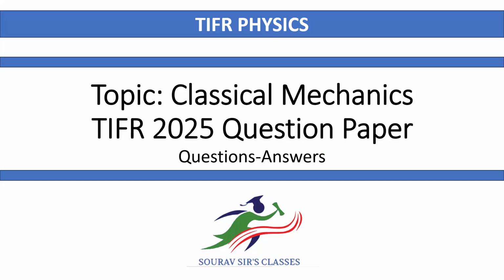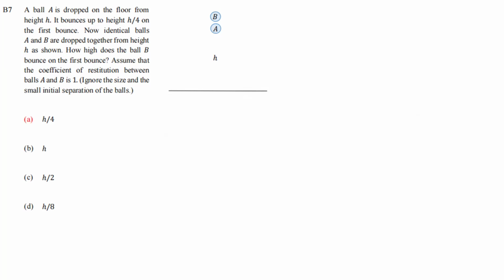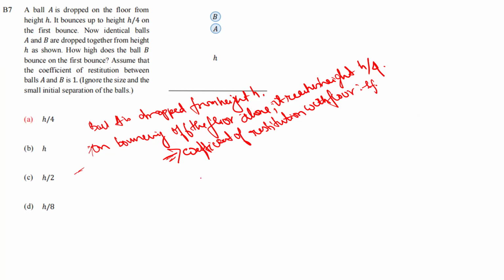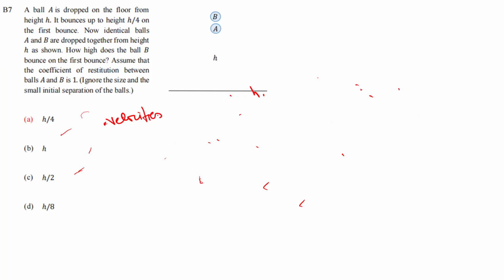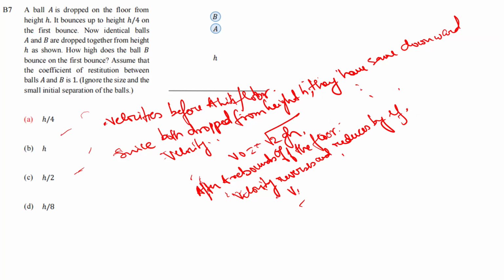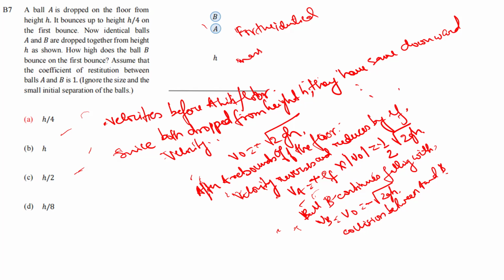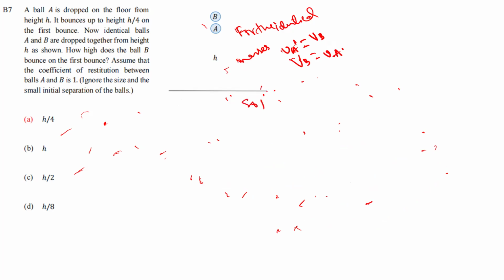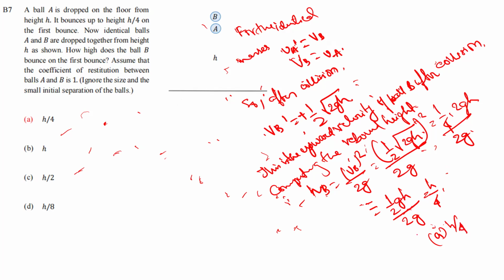TIFR 2025 Classical Mechanics Topic 01 DC 02 07 2025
Welcome to this comprehensive lecture on Classical Mechanics for TIFR 2025 (Topic 01: DC 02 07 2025). The Tata Institute of Fundamental Research entrance exam is one of the toughest Physics exams in India, and Classical Mechanics always plays a major role in shaping the paper. This session is designed to explain the core principles, advanced mathematical formulations, and problem-solving techniques in a way that prepares you for exam-style challenges.

Classical Mechanics forms the foundation of all branches of Physics. From Newton’s laws to Hamiltonian formulations, the concepts you learn here will help you solve problems not only in the TIFR exam but also in future research areas such as Astrophysics, Quantum Mechanics, and Statistical Physics.

Newton’s Laws of Motion: Inertial and non-inertial frames of reference.

Conservation Principles: Linear momentum, angular momentum, and energy.

Central Force Motion: Effective potential, orbits, and Kepler’s laws.

Lagrangian Mechanics: Generalized coordinates, Euler–Lagrange equations, and applications.

Hamiltonian Mechanics: Canonical equations, phase space, and symmetries.

Oscillations: Small oscillations, normal modes, and coupled oscillators.

Rigid Body Dynamics: Rotational motion, moments of inertia, Euler’s equations.

Exam-Oriented Solved Problems: Questions modeled on TIFR 2025 standard.

Tips and Tricks: Fast ways to approach mechanics problems in the exam.

🎯 Why Classical Mechanics is Important for TIFR

TIFR examiners use mechanics to test your ability to combine physical intuition with mathematical rigor. From deriving equations of motion to solving central force problems, Classical Mechanics demonstrates your problem-solving skills. Without clarity in this subject, it becomes difficult to progress into Quantum Mechanics or Statistical Mechanics—both essential for higher research.

TIFR 2025 aspirants aiming for MSc or PhD in Physics.

Students preparing for IIT JAM, GATE, JEST, and ISI Physics.

UG & PG Physics students who need conceptual clarity in mechanics.

Teachers and mentors looking for structured, exam-focused explanations.

🧑‍🏫 Our Teaching Method at Dr. Sourav Sir’s Classes

Conceptual Clarity: Explaining theory with logical derivations.

Problem Solving: Step-by-step worked-out examples.

Teacher Tips & Shortcuts: Tricks to solve problems faster.

Exam Strategies: How to manage time and prioritize topics.

Integrated Learning: Showing how Classical Mechanics links with modern Physics.

🚀 Why Choose Us for TIFR Prep?

Full coverage of the TIFR Physics syllabus with equal emphasis on core and advanced topics.

Online and Offline classes available, along with recorded lectures.

Mock tests designed to replicate TIFR’s question style.

Personalized mentorship and one-to-one doubt clearing.

A strong track record of students cracking TIFR, IIT JAM, GATE, JEST, and ISI exams.

Classical Mechanics may seem equation-heavy, but this lecture makes it intuitive, structured, and exam-ready. By the end, you’ll feel confident tackling even the toughest mechanics questions in TIFR 2025.